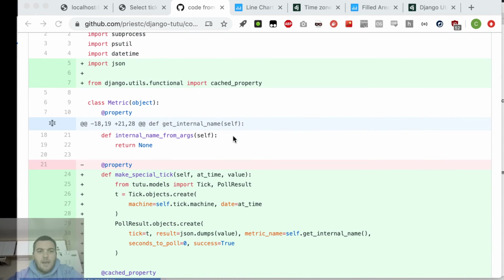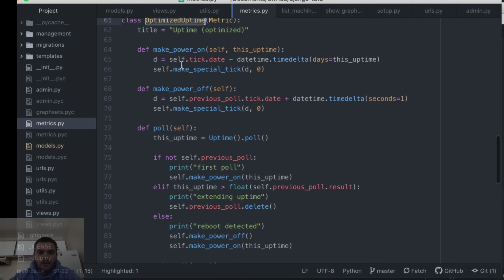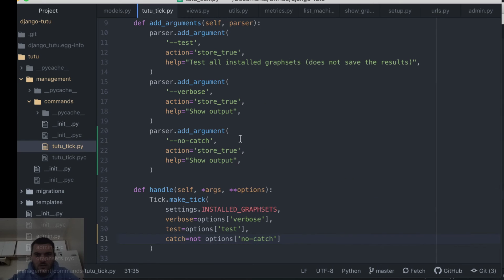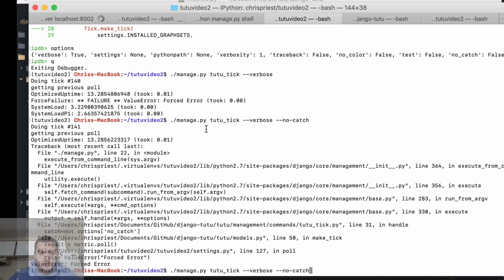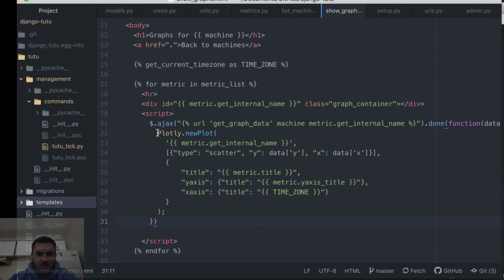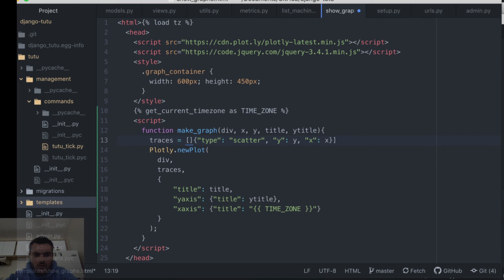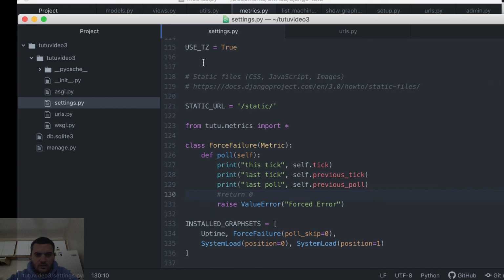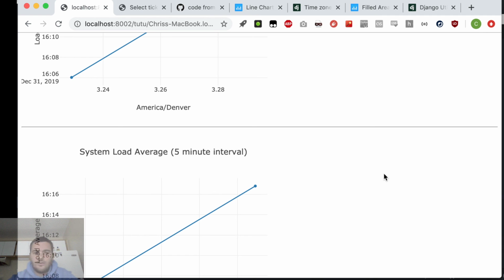Python/Django live coding - New management command argument (Part 20)